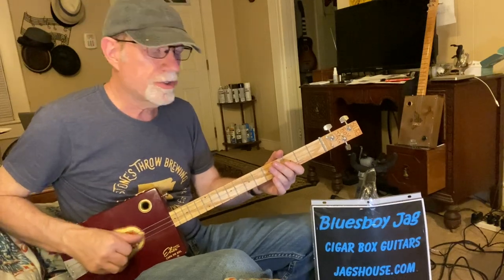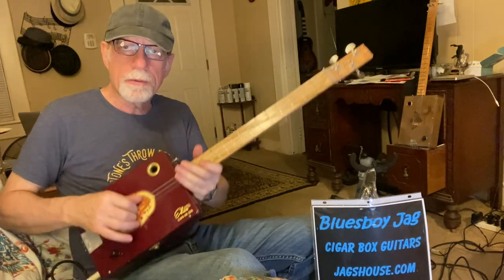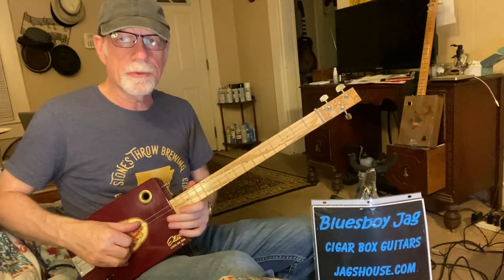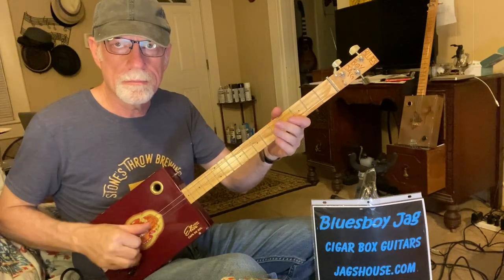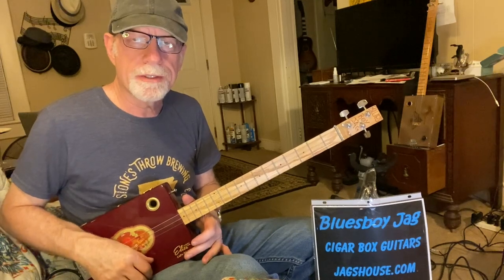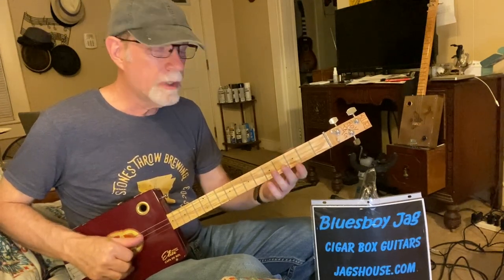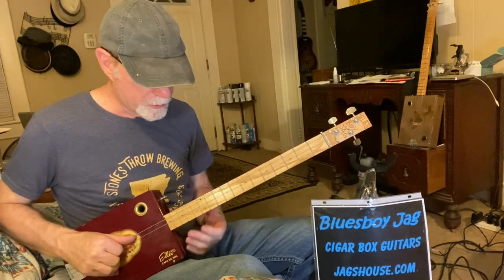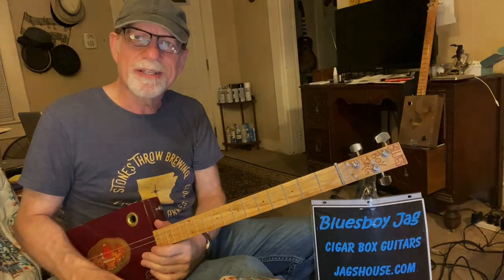Tracy Chapman Give Me One Reason 3 String Beginner Cigar Box Guitar Lesson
Bluesboy Jag Cigar Box Guitars Store, over 4,000 sold since 2004

1, 2,3,4,6 strings, acoustic electric, dog bowl resonators, basses, dulcimers, ukuleles and more.

Become A Member of the CBG Club!

Custom Video Guitar Lessons Available

Twitter.com: @cigarboxguitars